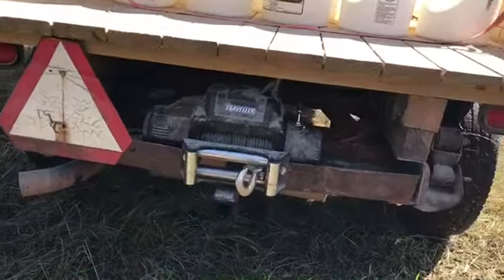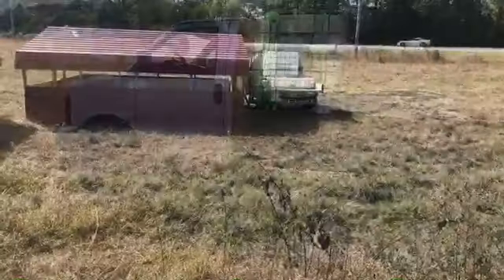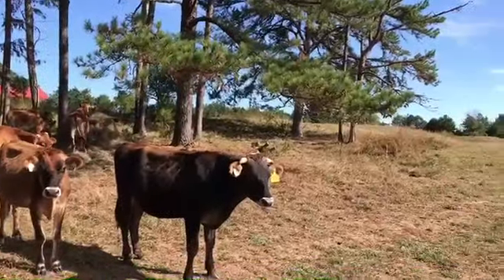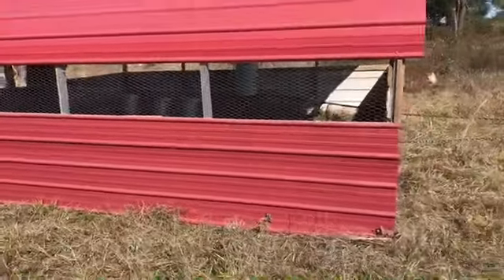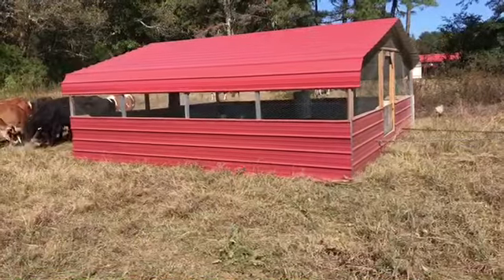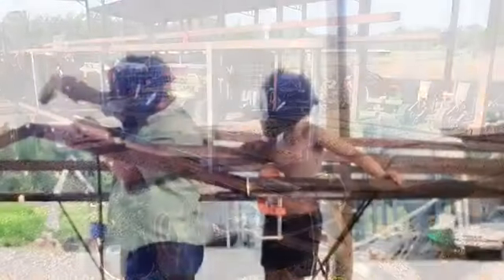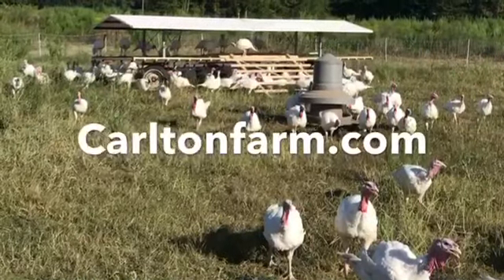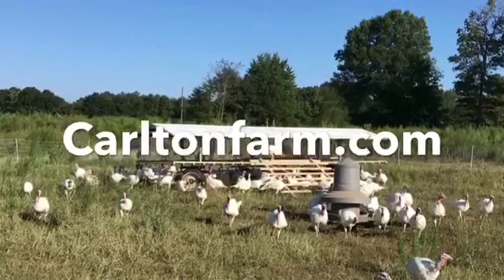From the Field: Farm Projects Episode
Taking a look at our new turkey roost, and new field vehicle for tending chickens.